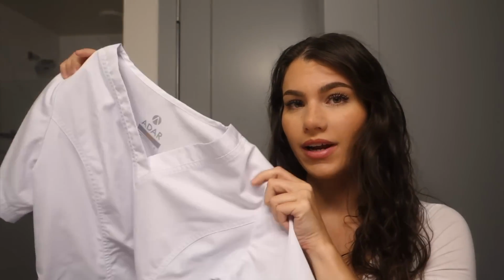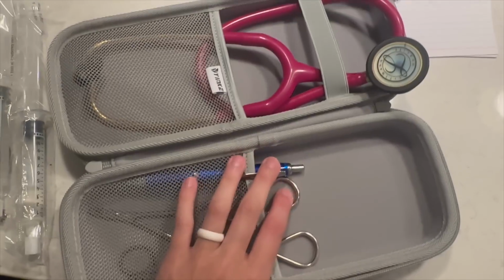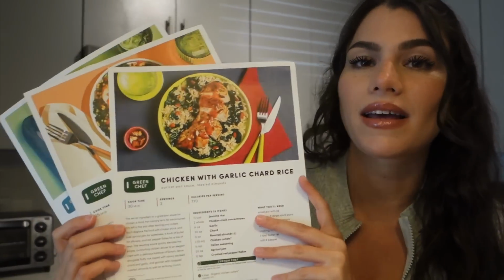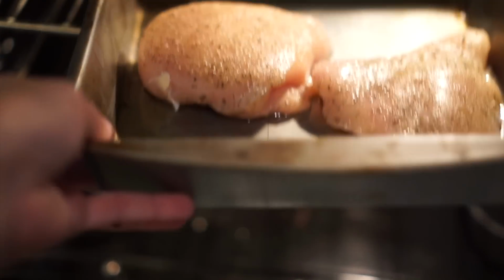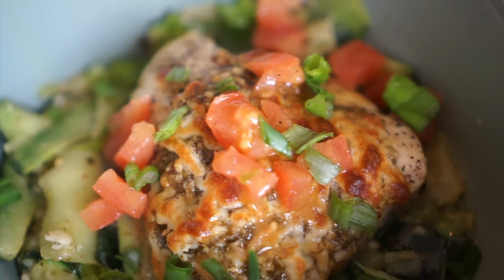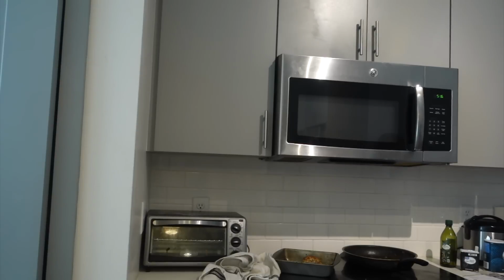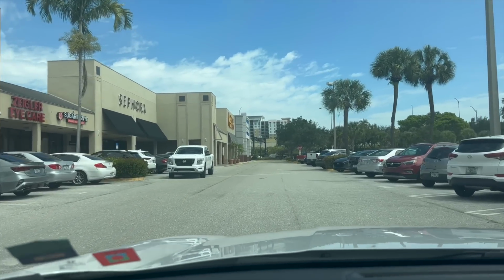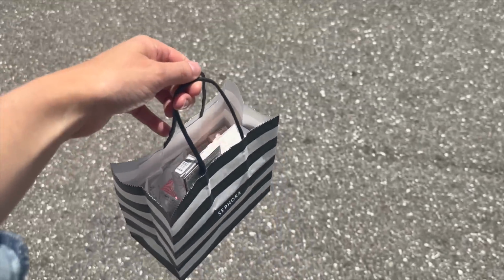WEEKEND IN MY LIFE! New Grad ICU Nurse, Wedding Venues, Birthday, Meal Prep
Sephora Haul Purchases:
OAUI Birthday Gift